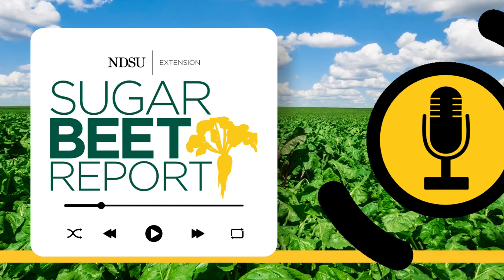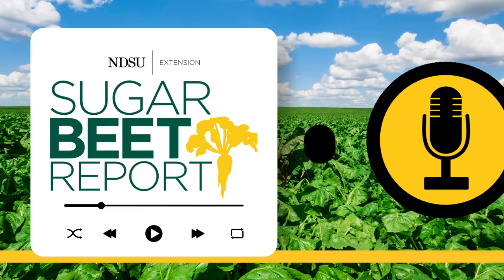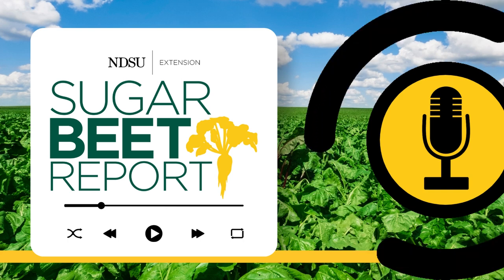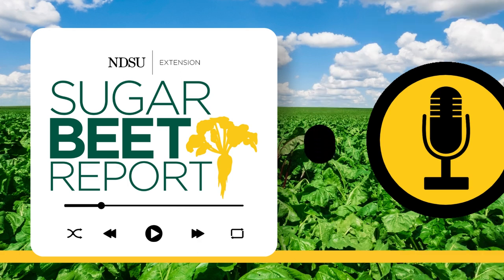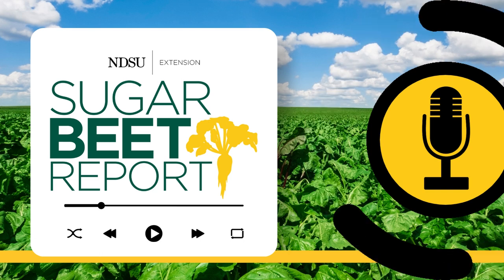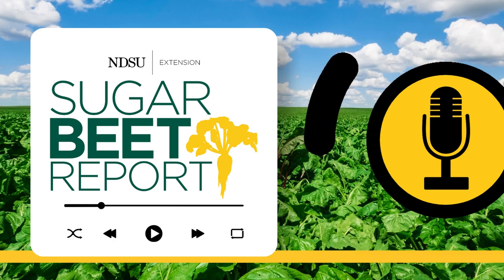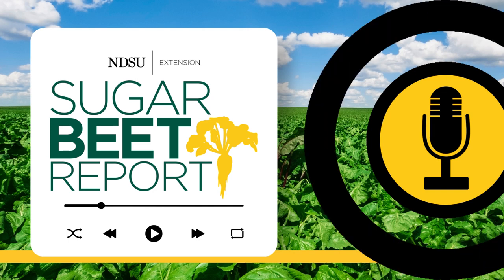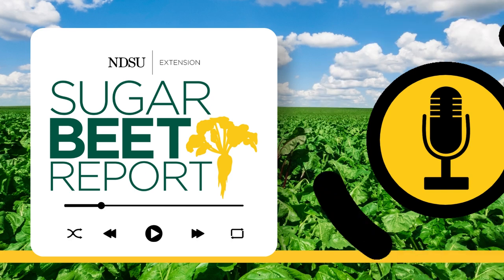Nitrogen Applications and Sugarbeet Emergence - Sugarbeet Report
What effect does spring nitrogen application have on sugarbeet emergence? Daniel Kaiser, U of M Extension Soil Scientist, discusses what growers need to consider.